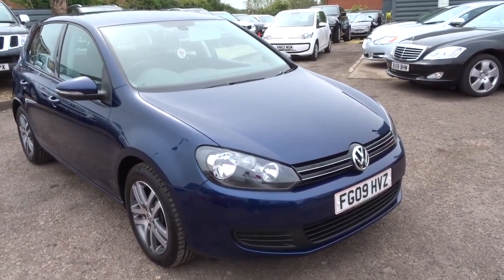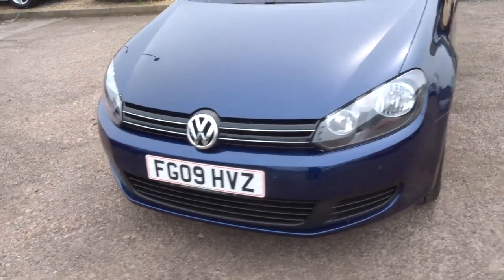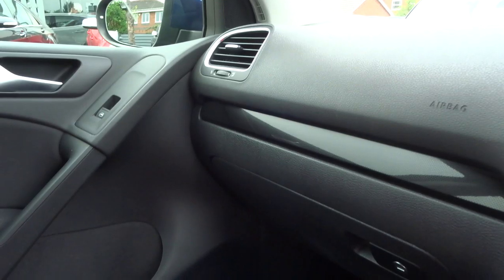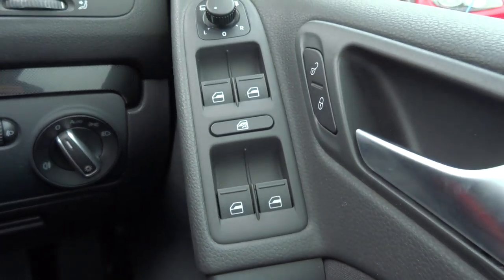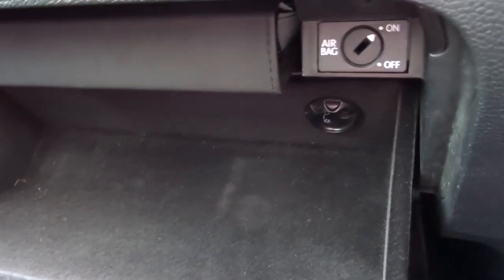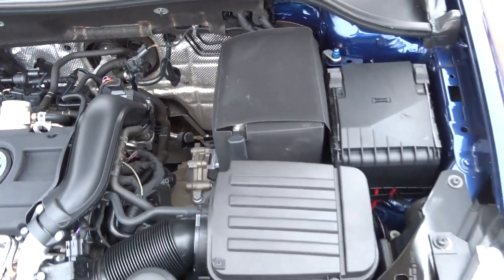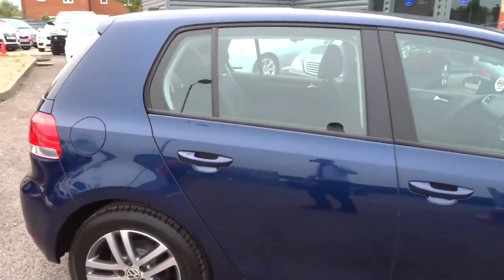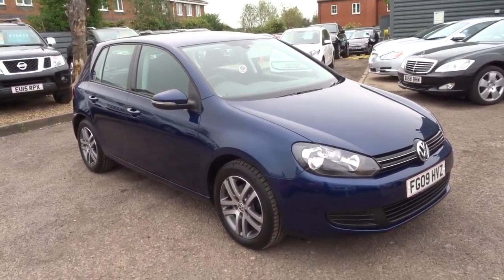Country Car Barford Warwickshire VOLKSWAGEN GOLF 1.4 S TSI DSG 5d AUTO 121 BHP